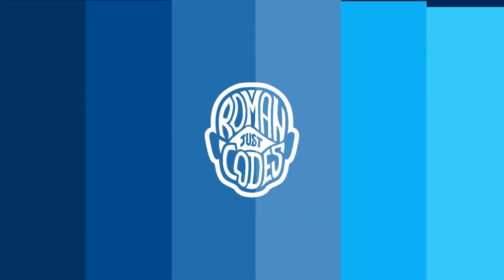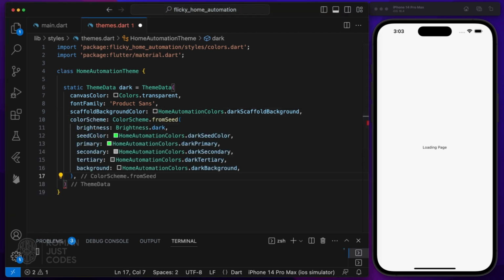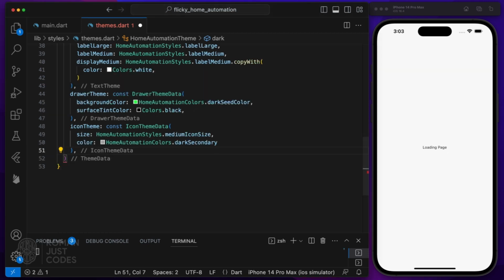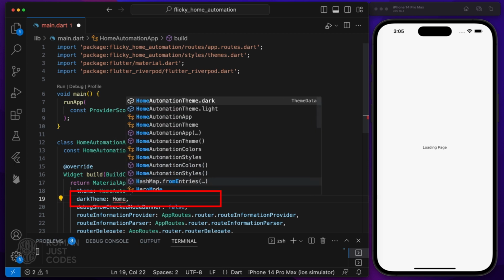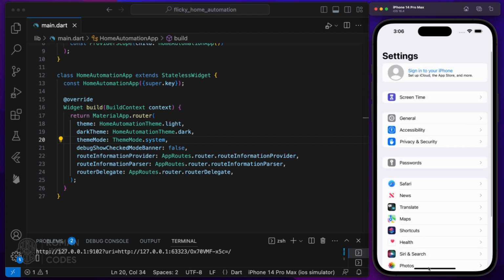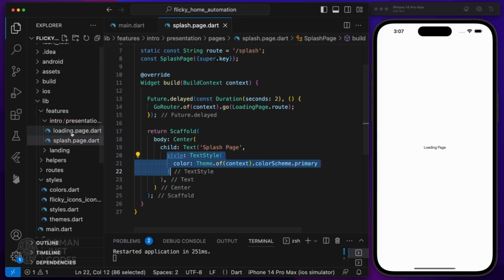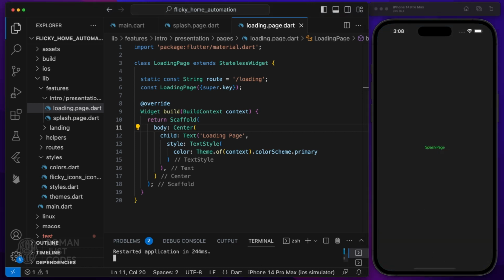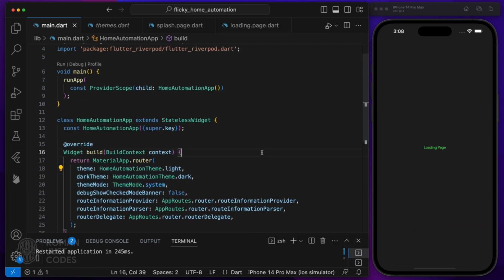Home Automation in Flutter - Ep. 3: Setting up the App's Theme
This is a series of videos in which I built a Home Automation System for my home using Flutter by sending commands to connected smart plugs and devices installed around the house.

In this episode (Episode #3) I'll continue with the initial plumbing for my Flicky Home Automation app that we'll use to control smart devices around the house. Make sure to catch the previous videos in the series where I discuss hardware, as well as setting up the initial project and start the project from scratch. This video deals with setting up the theming for the app.